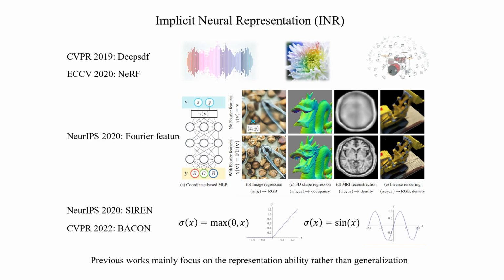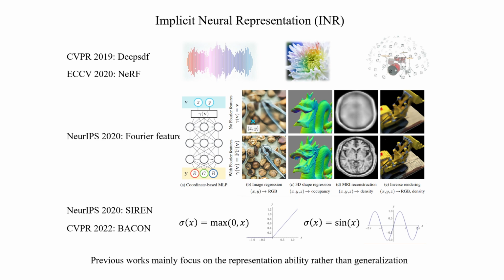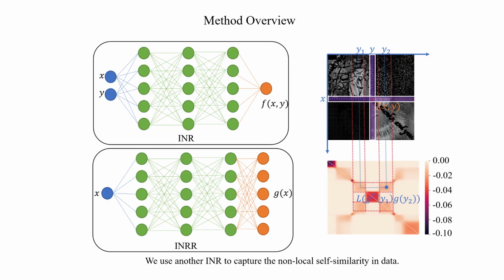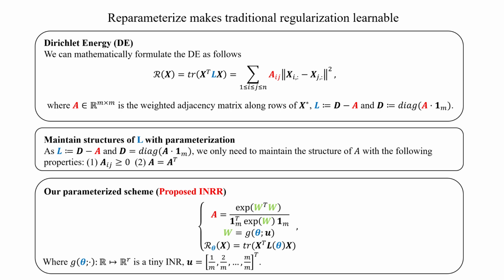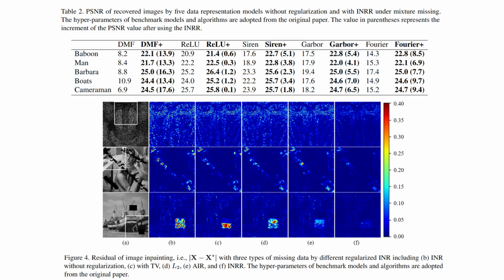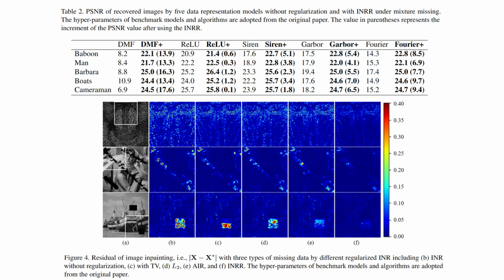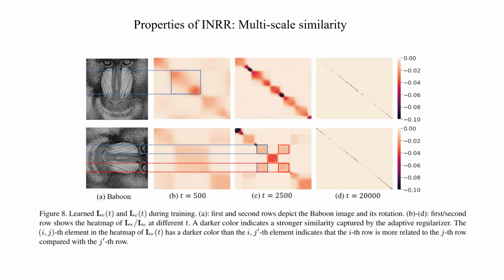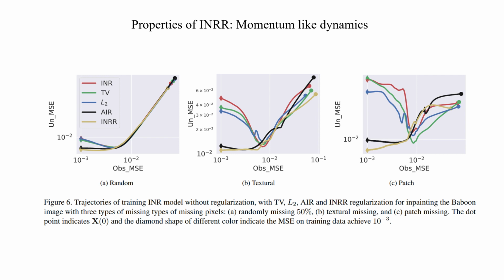[CVPR 2023] Regularize Imiplicit Neural Representation by Itself